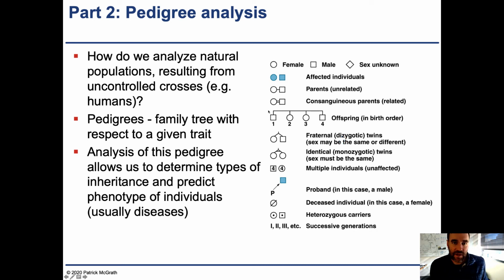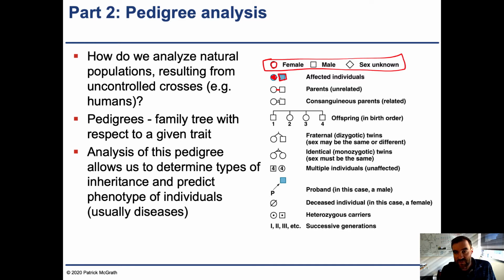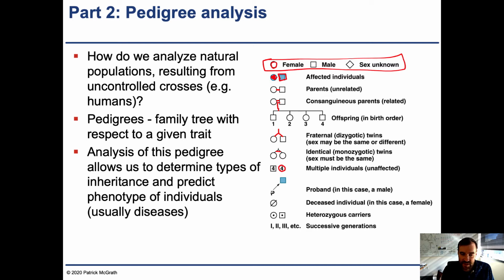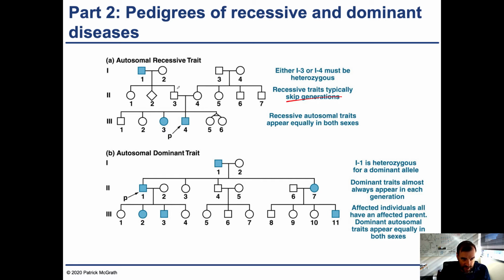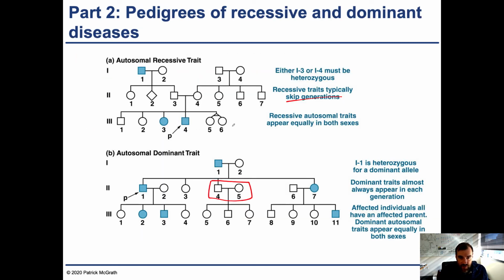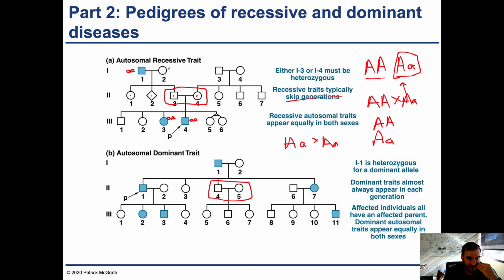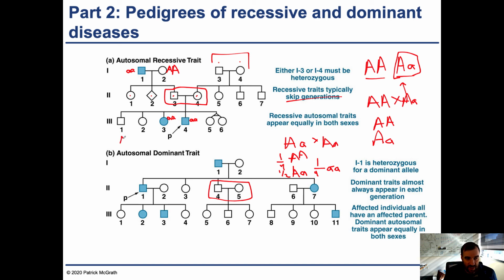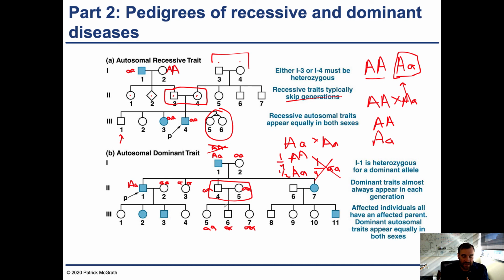Chapter 3.3 - Pedigree Analysis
Table of Contents:

00:00 - Part 2: Pedigree analysis
01:16 - Part 2: Examples of human genetic diseases
01:17 - Part 2: Pedigrees of recessive and dominant diseases
01:23 - Part 2: Examples of human genetic diseases
01:24 - Part 2: Pedigree analysis
05:07 - Part 2: Examples of human genetic diseases
06:02 - Part 2: Pedigrees of recessive and dominant diseases
08:33 - Part 2: Examples of human genetic diseases
08:34 - Part 2: Pedigrees of recessive and dominant diseases
08:35 - Part 3: Dihybrid Cross
08:35 - Part 2: Pedigrees of recessive and dominant diseases
15:19 - Part 3: Dihybrid Cross
15:23 - Part 2: Pedigrees of recessive and dominant diseases